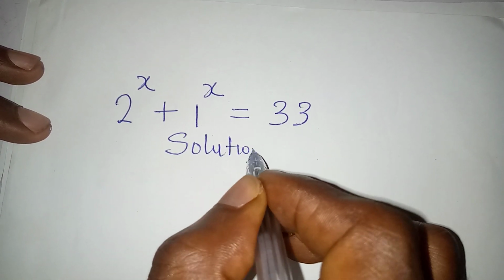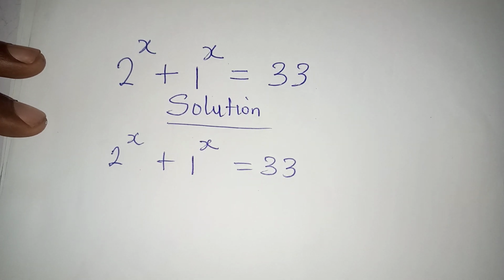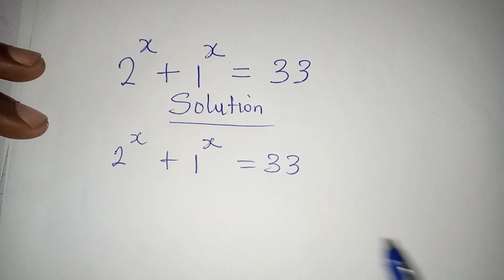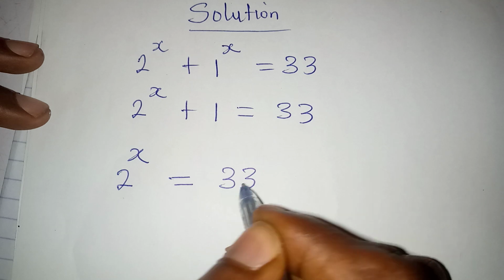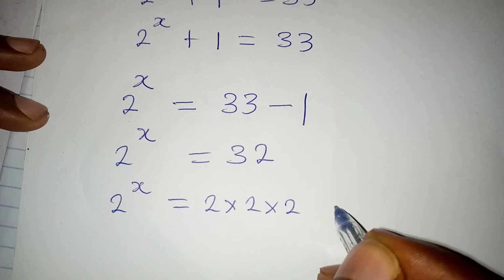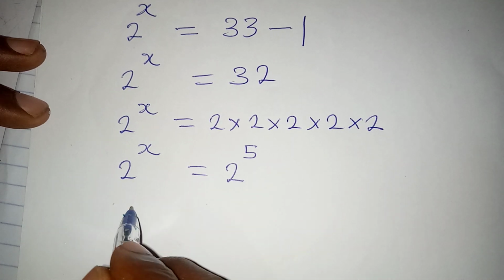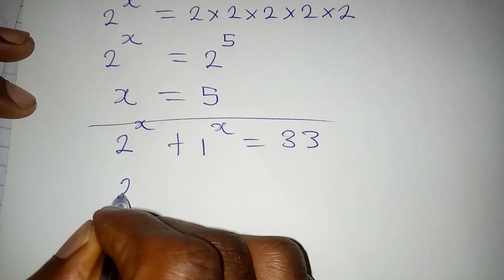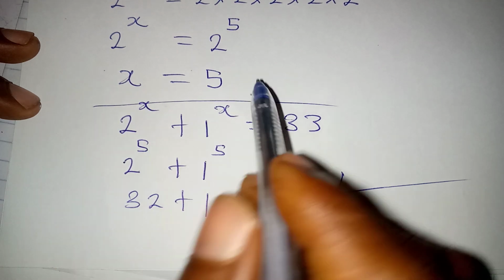Looks difficult | Exponential equation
Just one step, you will know the answer